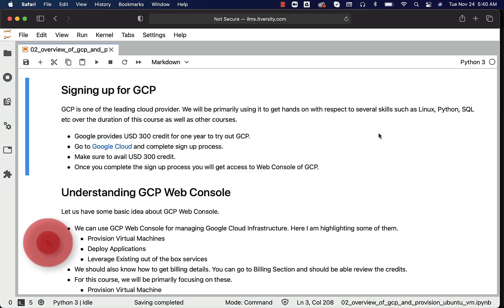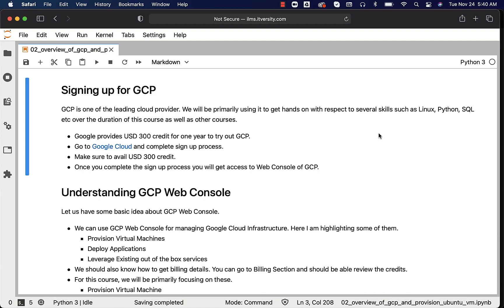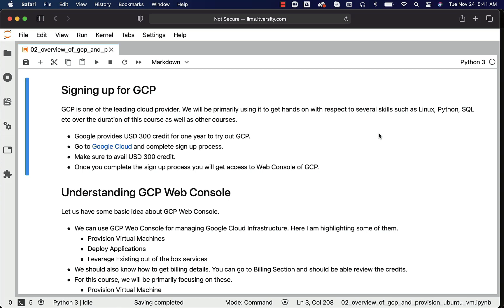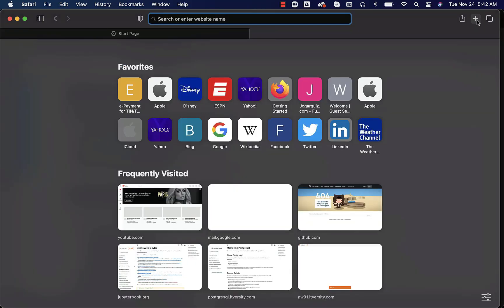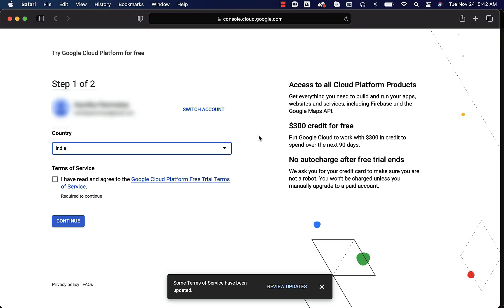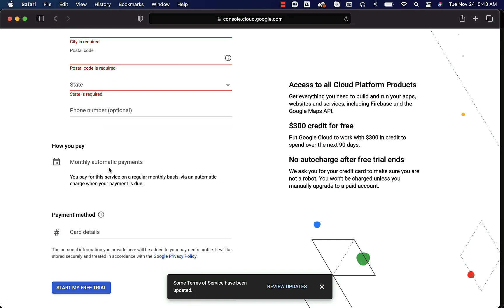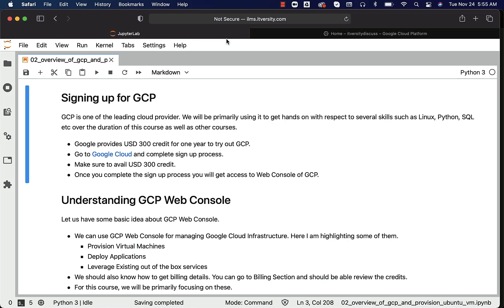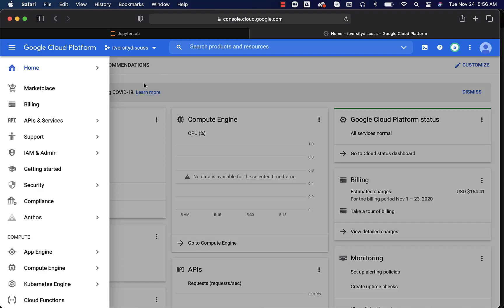Overview of GCP and Provision Ubuntu VM - Signing up for GCP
GCP is one of the leading cloud provider. We will be primarily using it to get hands on with respect to several skills such as Linux, Python, SQL etc over the duration of this course as well as other courses.

More top rated DataEngineering Courses from itversity 👇🏻